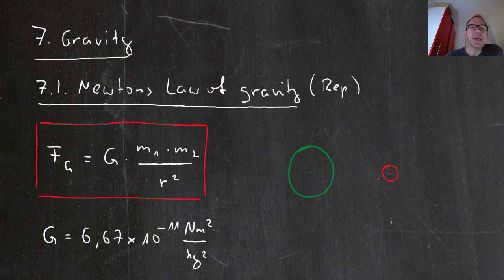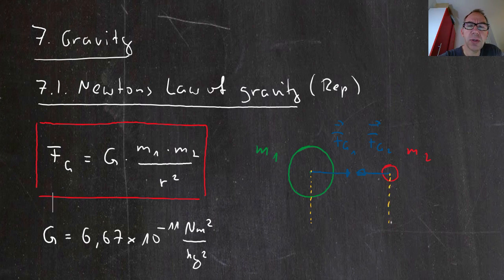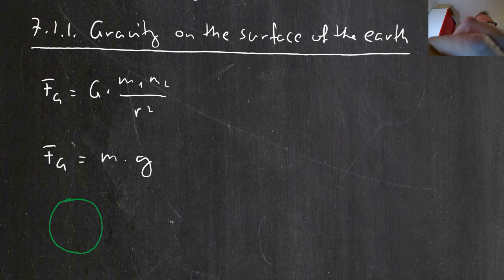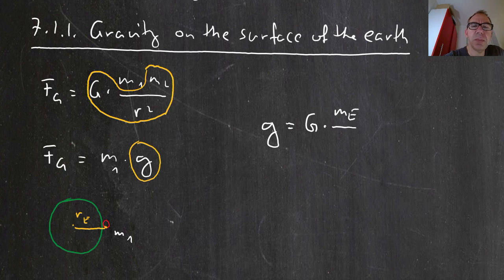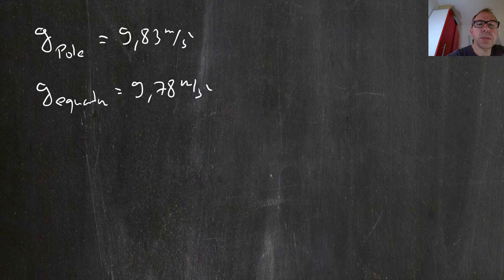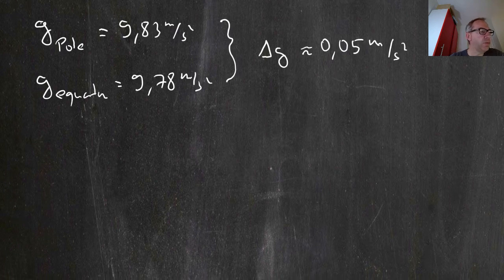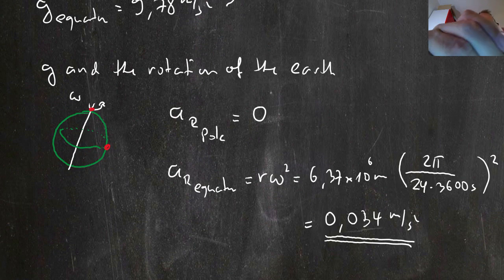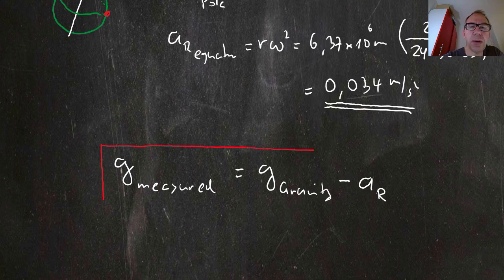KME Physics: 7 Gravity Part a